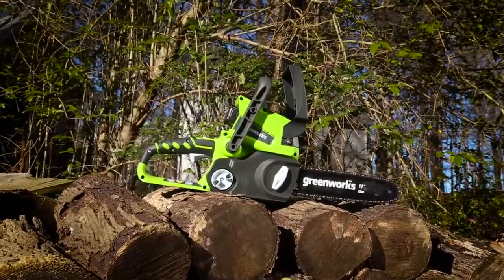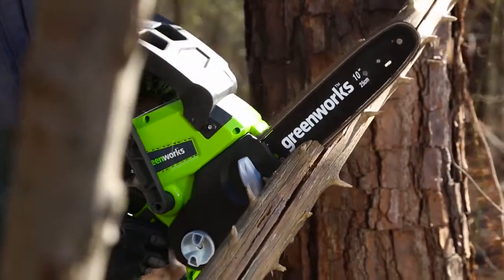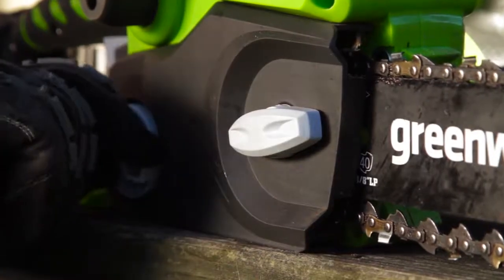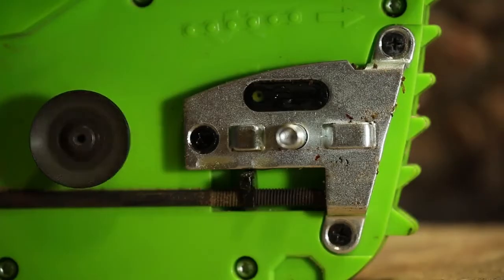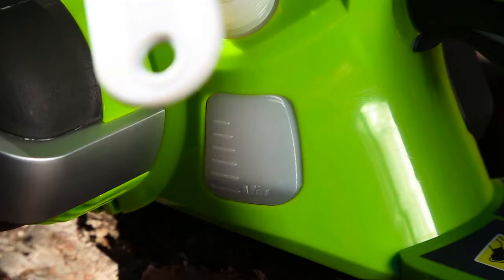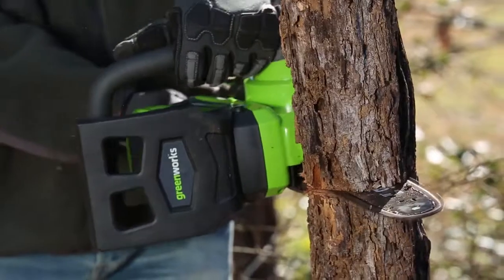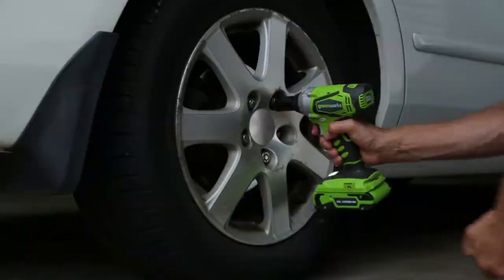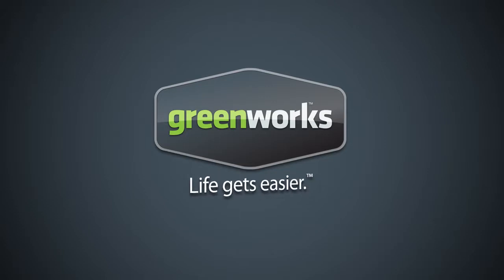Greenworks-10-Inch-24V-Cordless-Chainsaw,-2.0-AH-Battery-Included-20362 - Amazon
+ 24V Lithium-Ion Battery compatible with both indoor and outdoor tools, 2AH battery and charger included
+ 10-Inch bar and chain, perfect for cutting branches and limbs with ease
+ Tool-less chain tensioning for quick adjustments so you can get back to the task at hand
+ Automatic oiler applies oil to the arm and chain to ensure durability and extend the life of the chain
+ Translucent oil tank for clear view of oil level